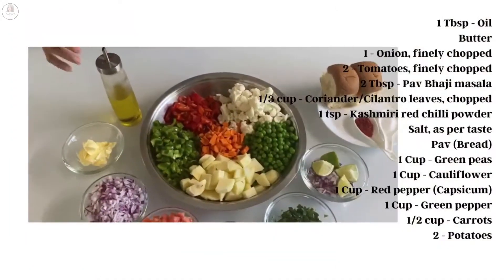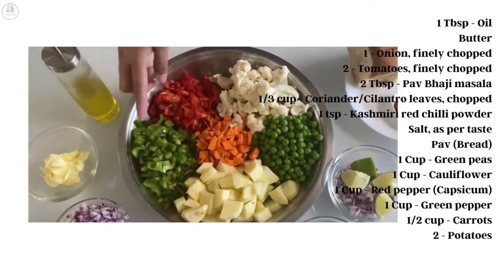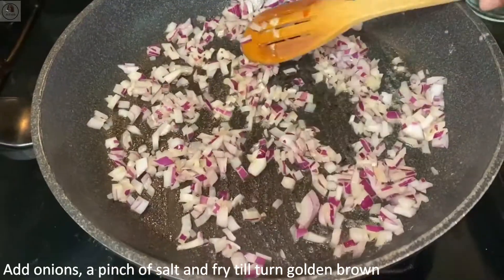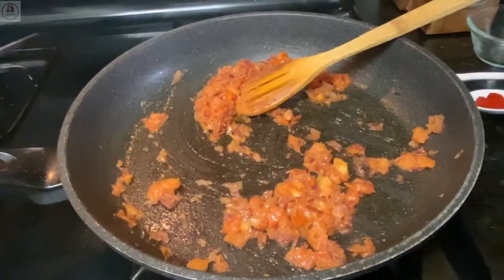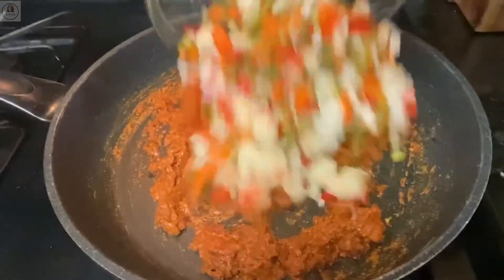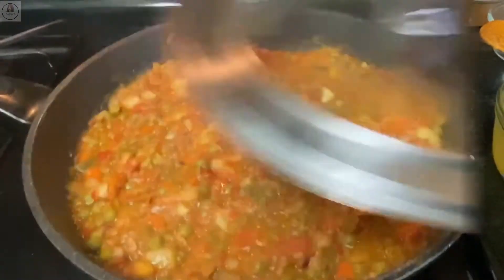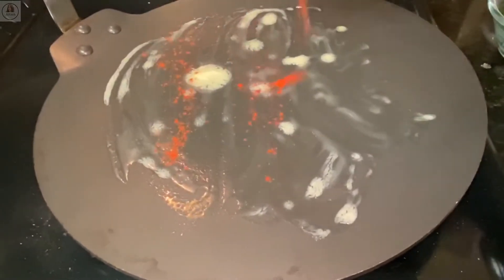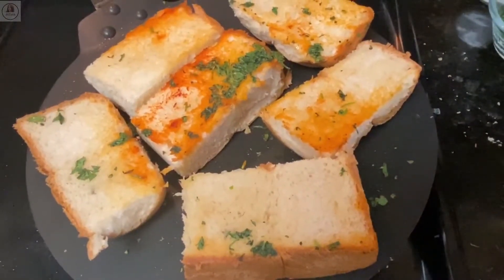Pav Bhaji | How to make Pav Bhaji | Pav Bhaji masala | Mumbai Pav Bhaji | Pav Bhaji recipe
Pav bhaji is a popular Indian vegetarian street food that consists of a spice mixed vegetable mash & soft bread.